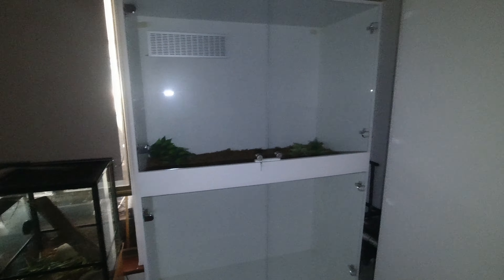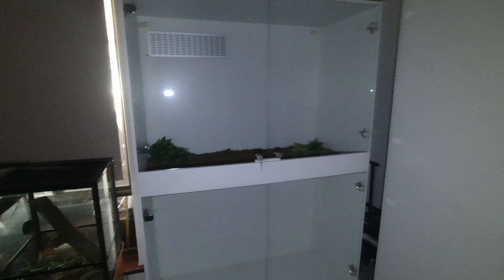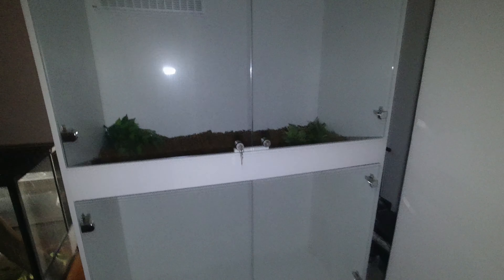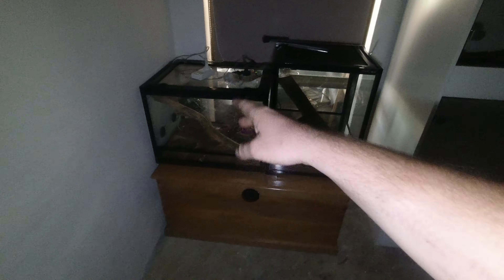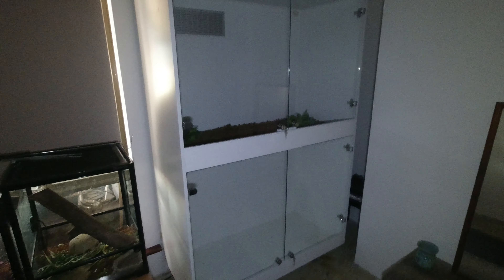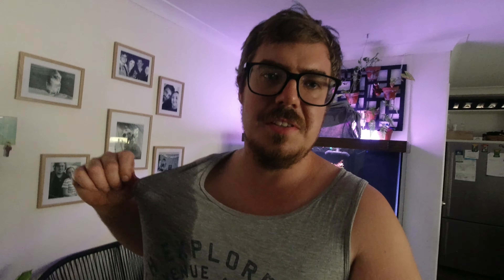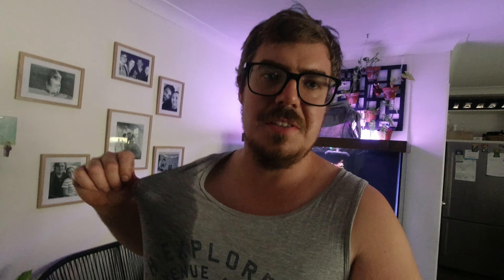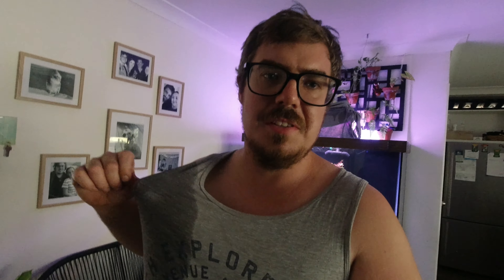Re-planting cuttings in the discus tank